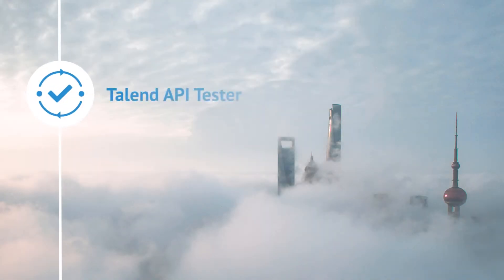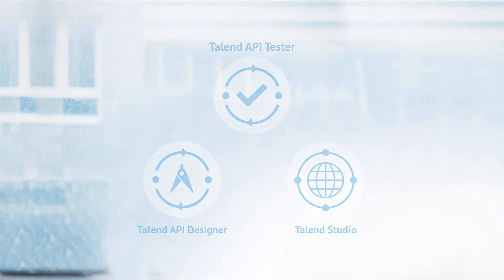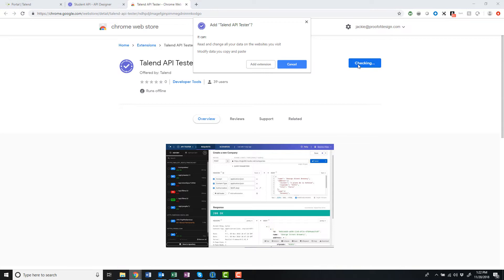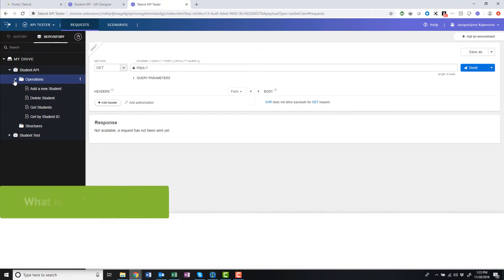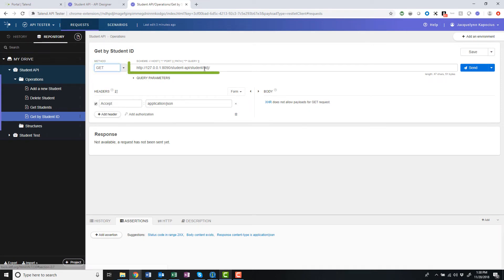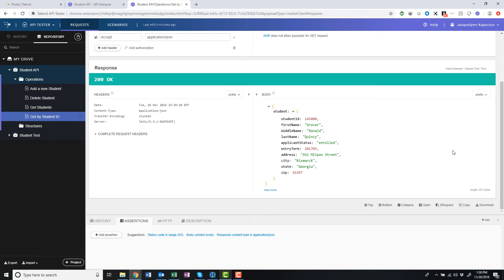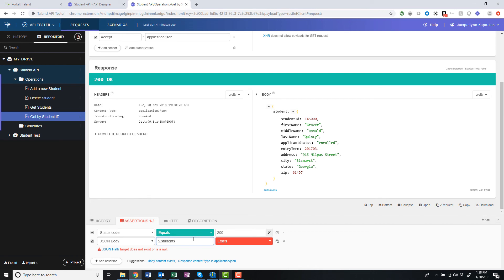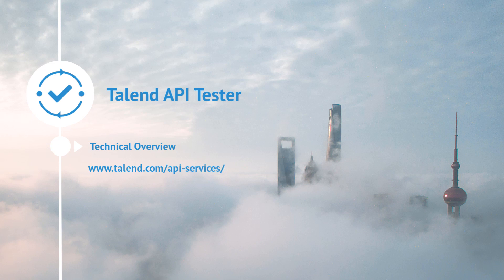Talend API Tester: Technical Overview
Welcome to the Talend API Tester.  The Talend API Tester works hand-in-hand with the Talend API Designer to create test scenarios that emulate real-life use cases to ensure newly created API’s have been properly configured. The Tester also works with Talend Studio, helping developers test their API implementation.  This video will provide a quick introduction to the API Teste